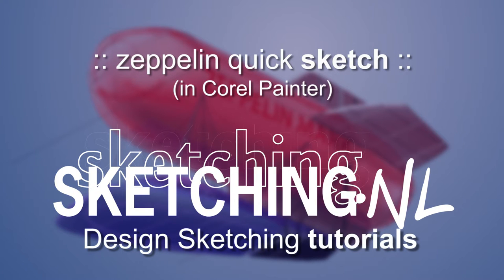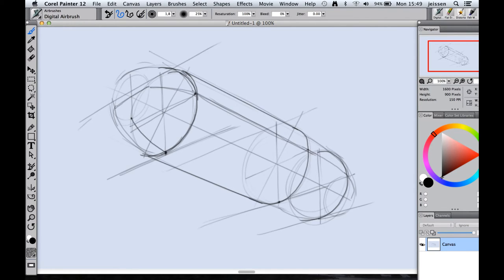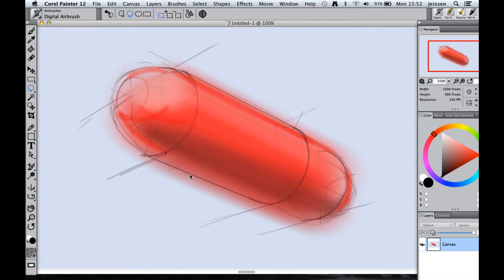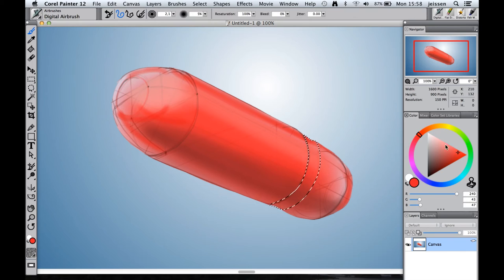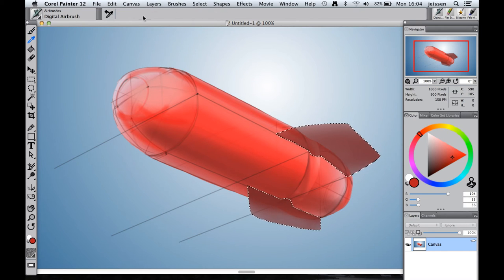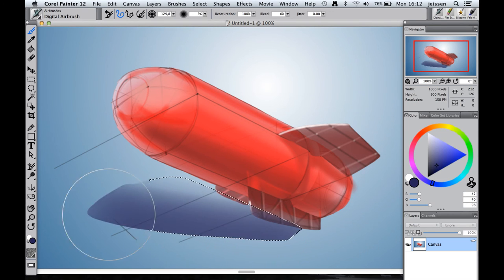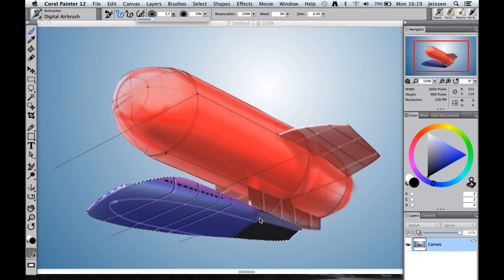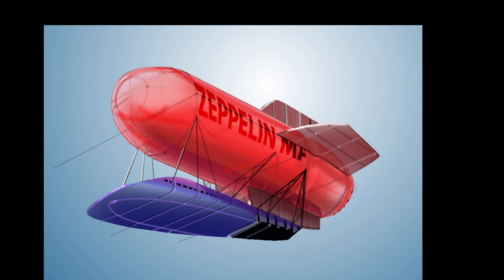Digital sketching tutorial of a Zeppelin concept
We all know digital sketching can offer great design advantages using the multilayer functionality. But there's also a downside to it; sometimes you may find yourself caught in pondering too long, or worse, getting indecisive. To get back to being more confident and bold in your sketches, here's an exercise : The challenge here is to build the complete sketch in one layer...
More about sketching books and workshops can be found on SKETCHING.nl
PS: the sketching in this video is done by Koos Eissen